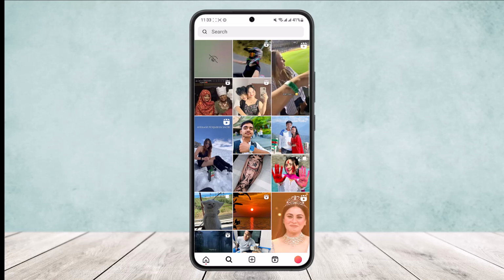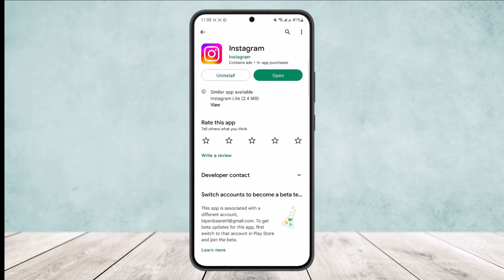How To Clear Search Suggestions On Instagram !!!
In this tutorial video, I will simply show you how to clear search suggestions on Instagram. So just make sure to watch this video till the end.

~ Video Chapters:
0:00 Introduction
0:10 Overview
0:27 Remove Suggestion
0:53 Outro